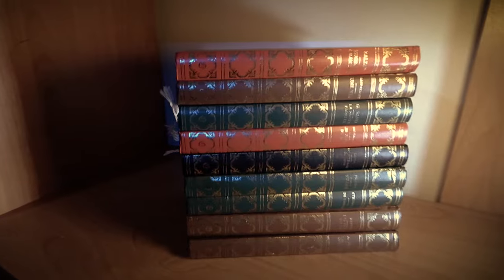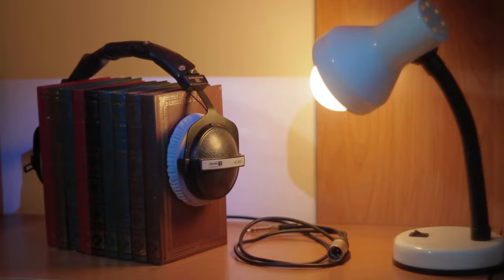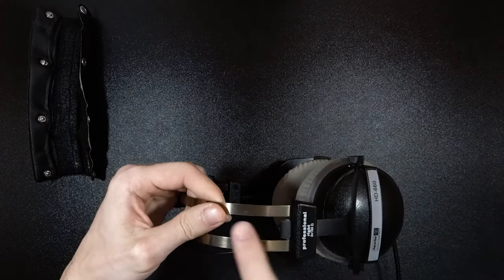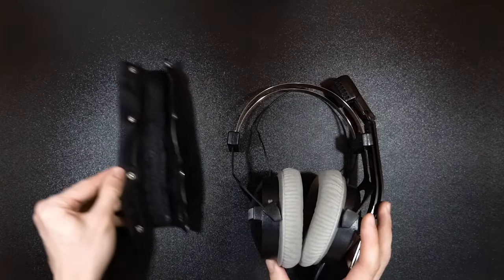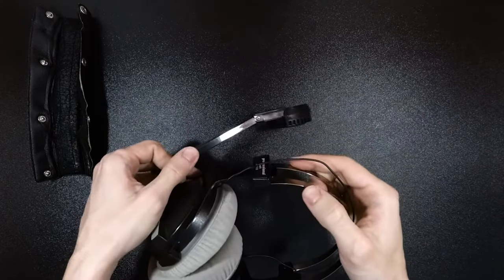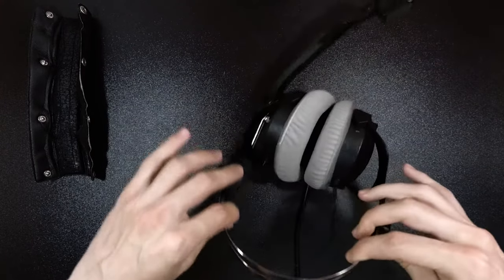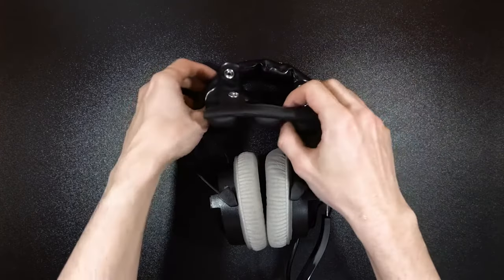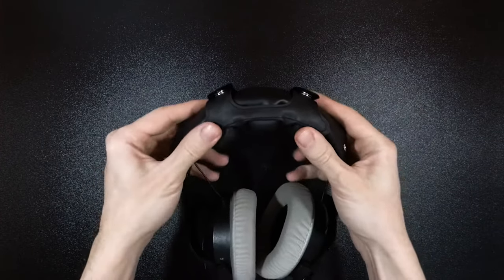How to fix headphones that clamp too tight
If your headphones have a very high clamping force and they are giving you a headache every time you put them on, here's what to do to fix them.

I am Andrew Dandrew, a man on a mission - to search this universe for answers to important existential questions such as why do we eat cake on our birthdays :) Hope you have a great time watching my videos.